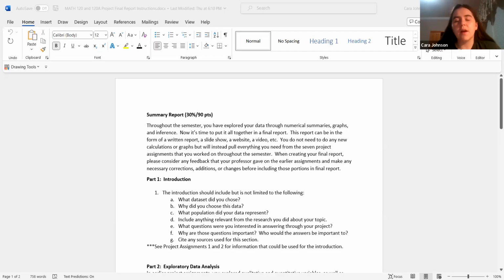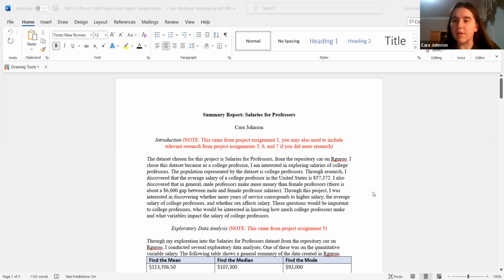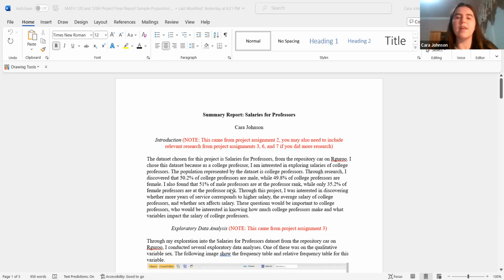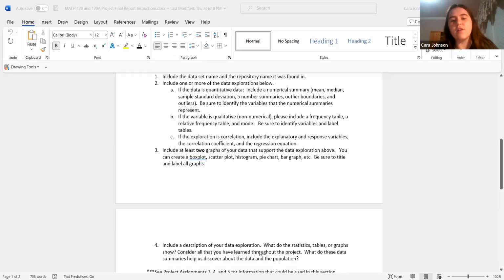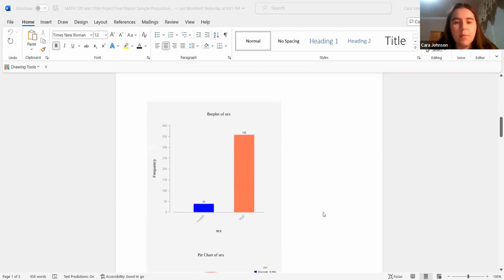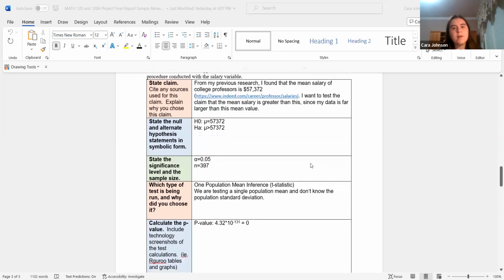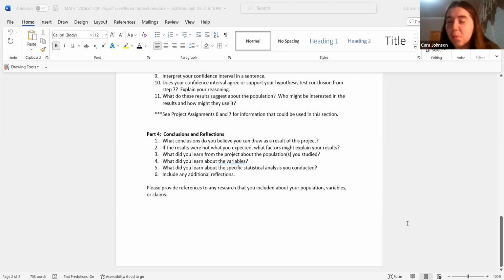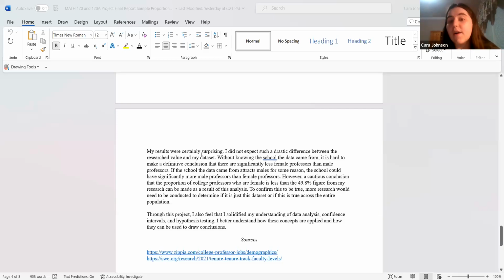Statistics Project Final Report